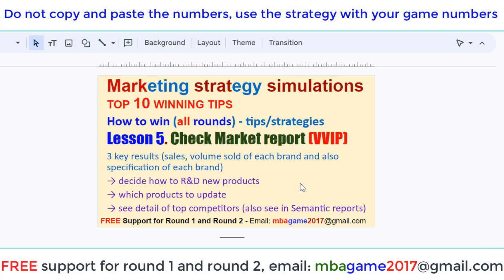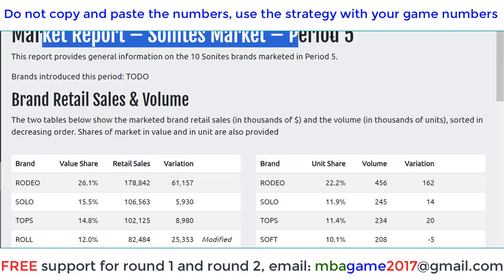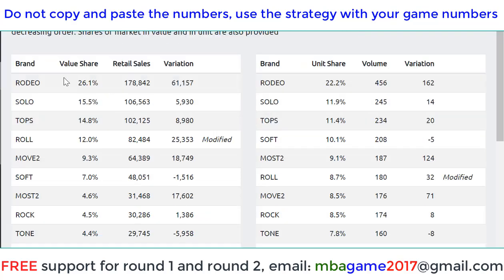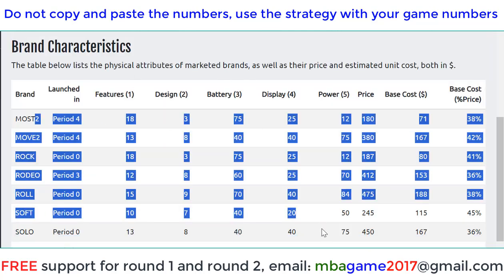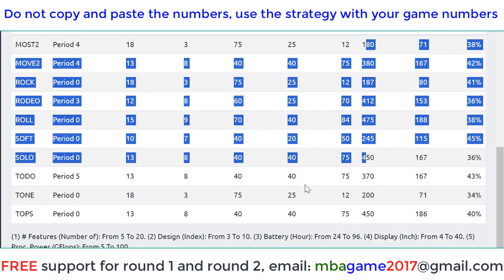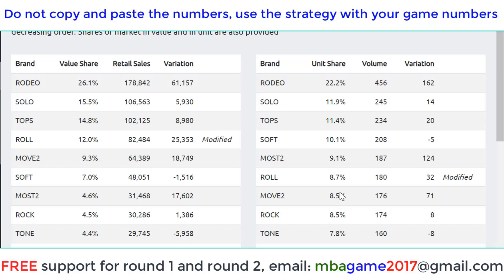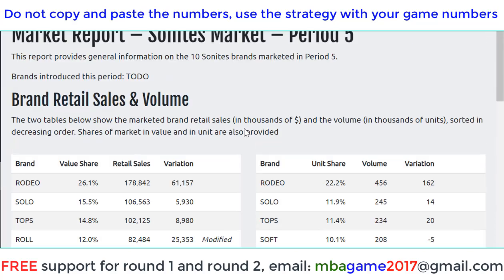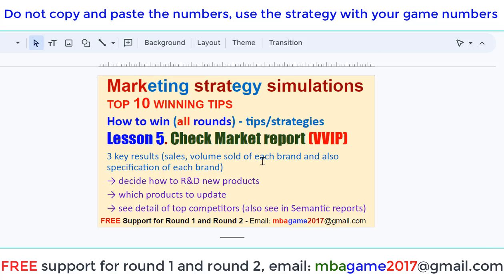Markstrat Tips Markstrat Guide How to win Markstrat Lesson 5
Markstrat,
StratX,
Tips,
Guide,
Guides,
How to Win,
How to Win Period 1,
Period 1,
Period 2,
Markstrat 2024,
Markstrat 2025,
Markstrat 2026,
2024,
2025,
2026,
Markstrat Guide,
Markstrat tips,
Markstrat help,
How to win Markstrat,
Markstrat,
R&D,
Price,
Markstrat tips,
Win Markstrat,
Processing power,
Display size,
Design index,
Battery life,
Features,
Connectivity,
Sonites,
Vodites,
Winning guide,
Explorers,
Shoppers,
Professionals,
High Earners,
Savers,
Sales forecast,
Marketing mix,
Sales force,